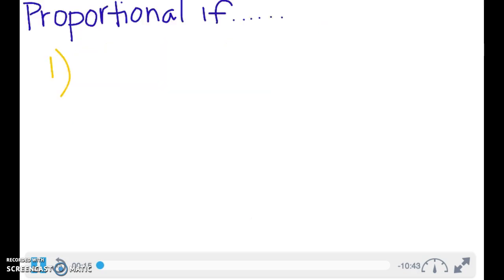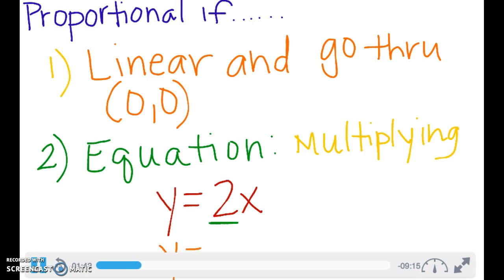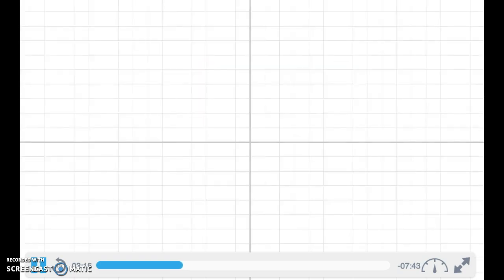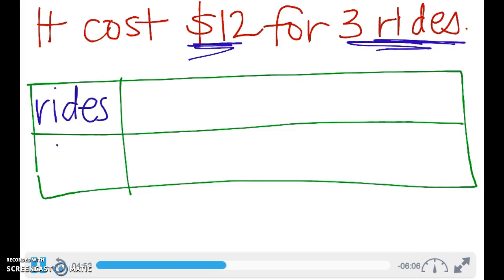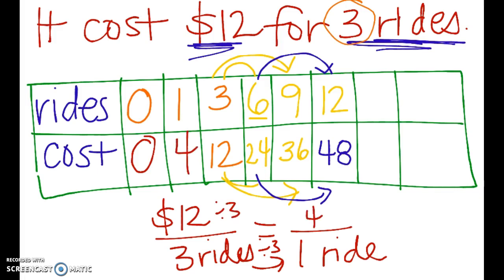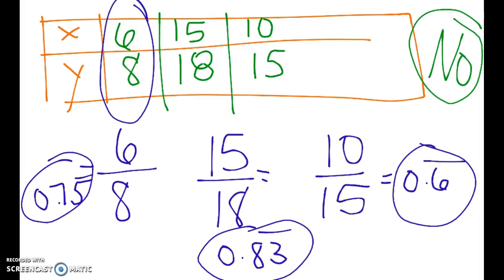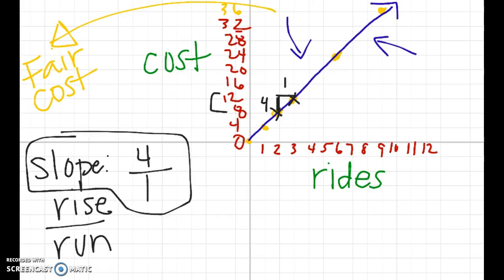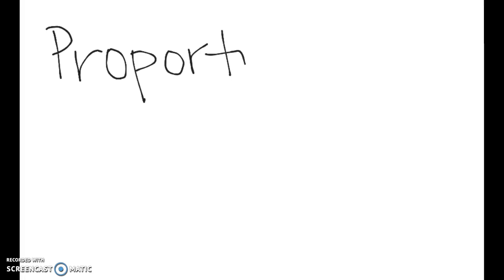Proportional Relationships Review